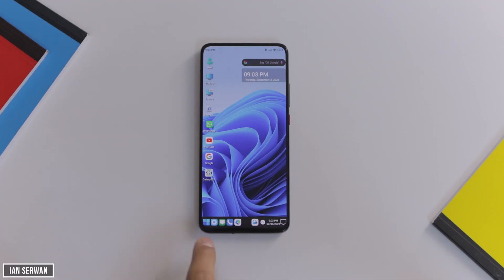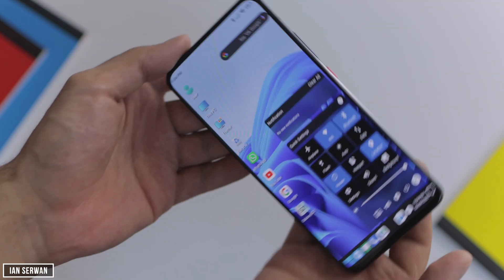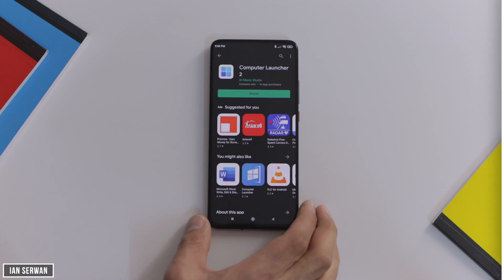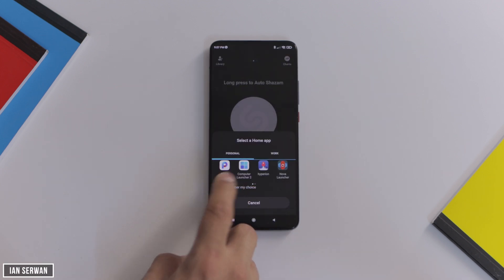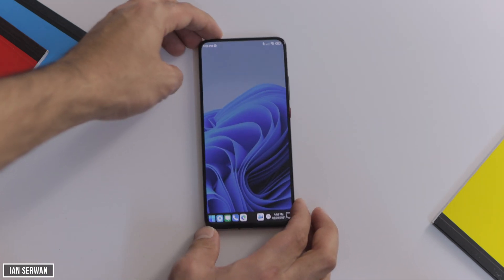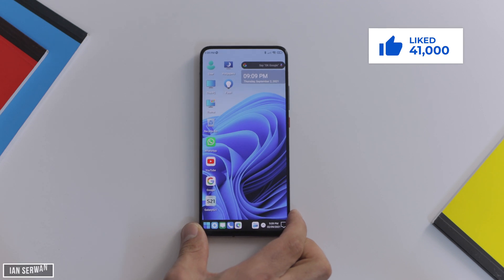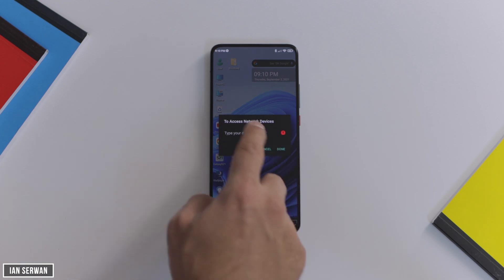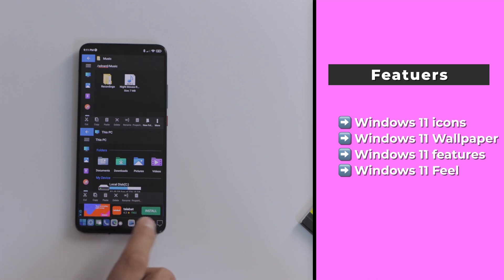How to Turn Android into Windows 11 COMPLETELY! (no root)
My Filming Gear:
Camera: Canon 90D
Lens: Sigma 30mm
Tripod: Velbon DV-7000
Mic: Blue Snowball + Lavalier